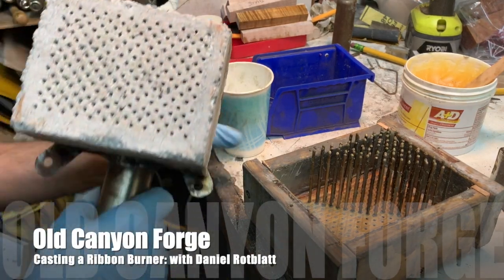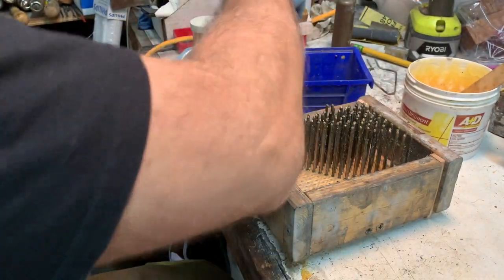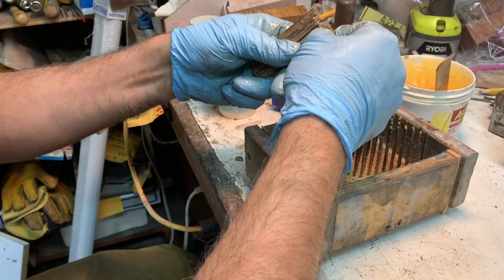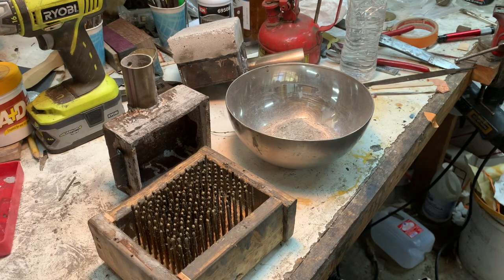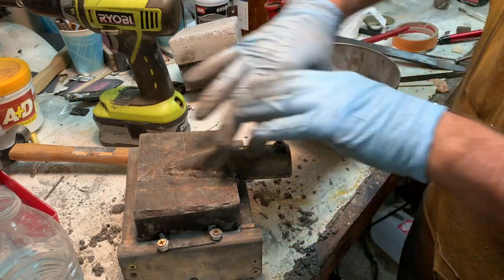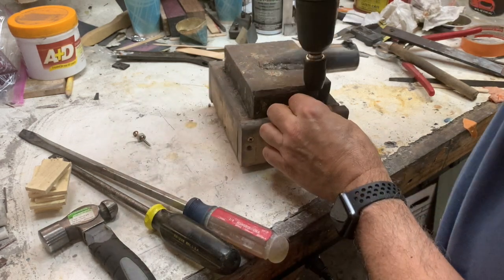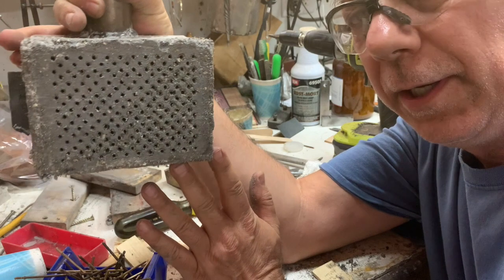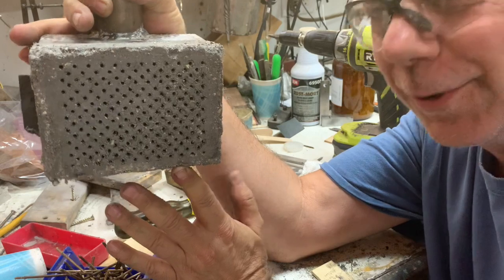Ribbon Burner: Casting the Head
This video shows how I cast my ribbon burner heads.  In this case the ribbon burner is a modified NARB (naturally aspirated, i.e. it is powered by a 3/4" venturi burner).  It is my own design, in that it has 198 holes @ 3/32" each.  I use Mizzou refractory, a 3200 degree castable refractory.  I'm only showing the casting of the head, which is the most difficult part.